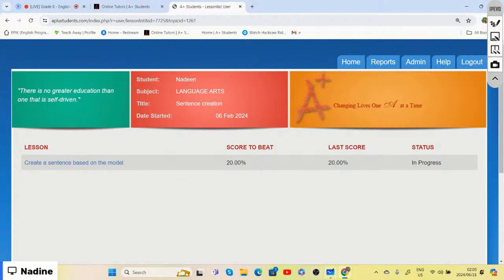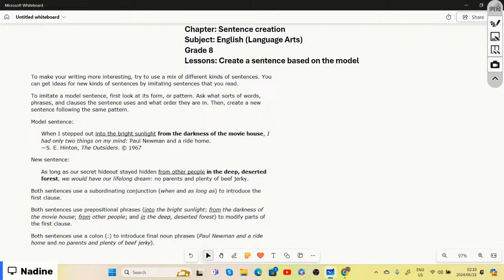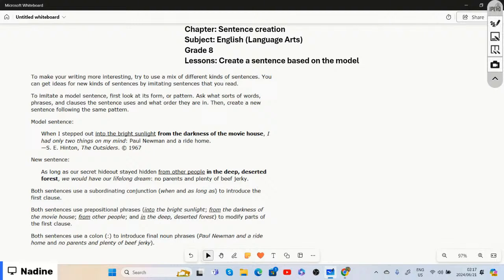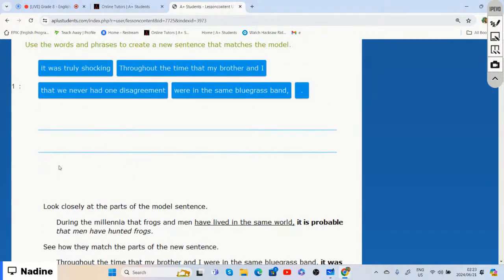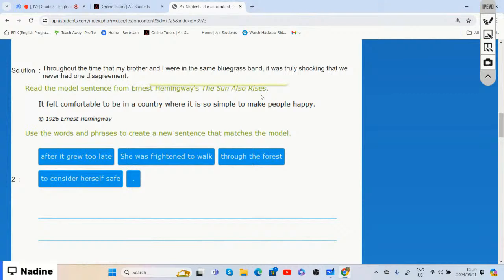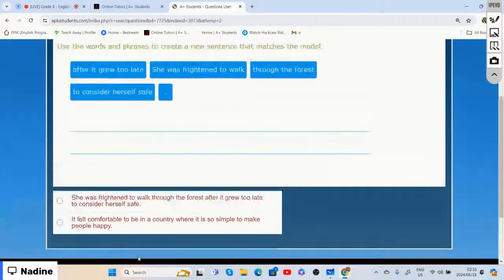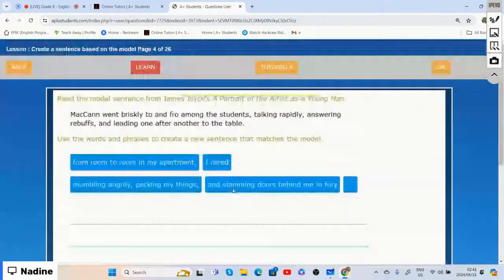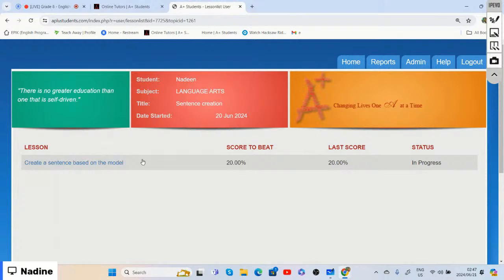Grade 8 - English: Sentence creation